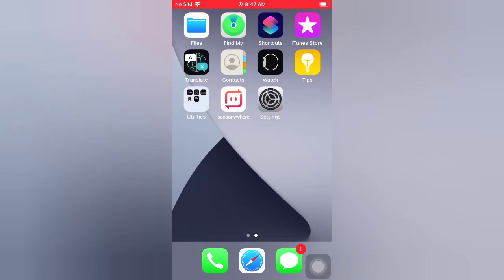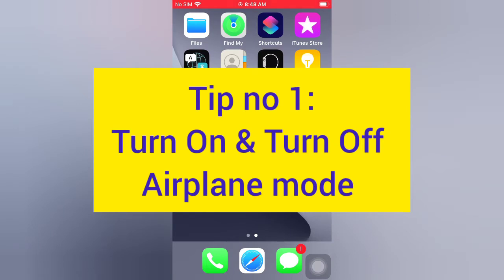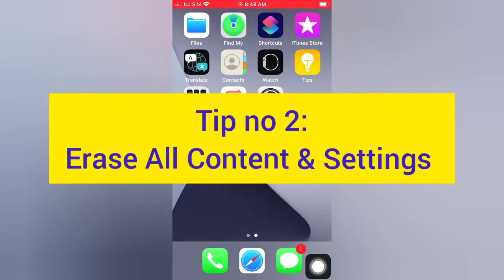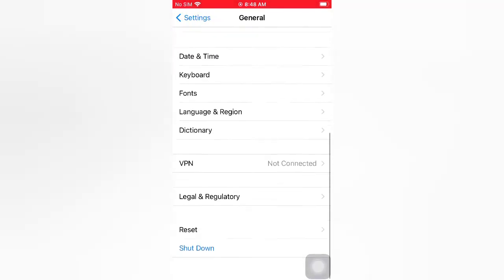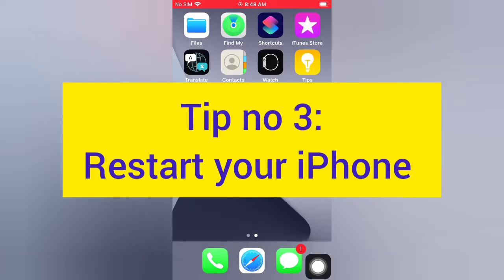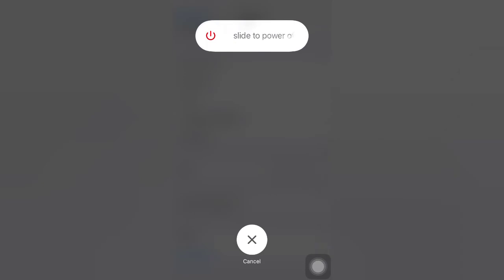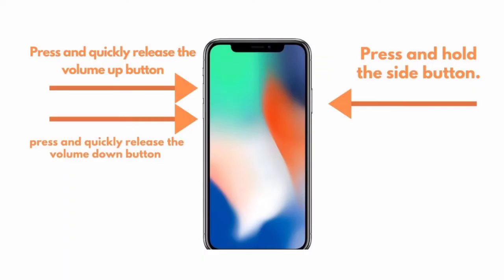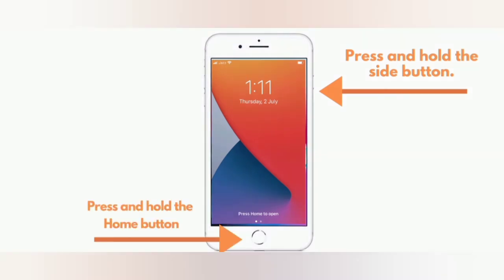How to fix you must connect to a WiFi or mobile Data Network to Access the AppStore in ios 14.4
Hellow guys welcome back to my channel in this video i will show you How to fix you must connect to a WiFi or mobile Data Network to Access the AppStore in ios 14.4